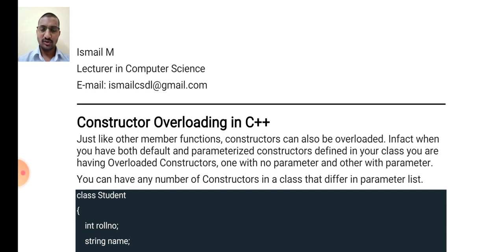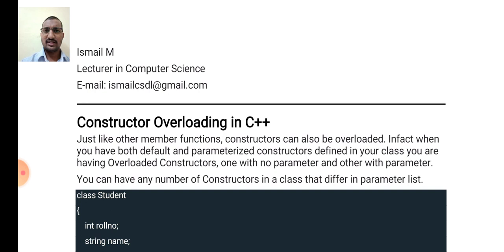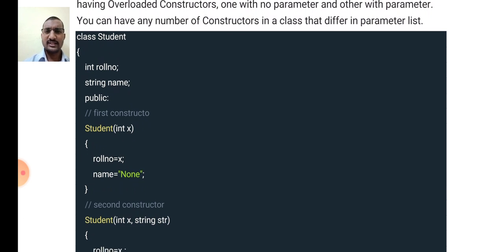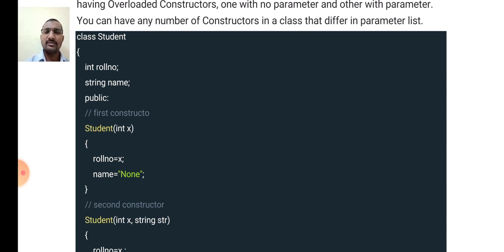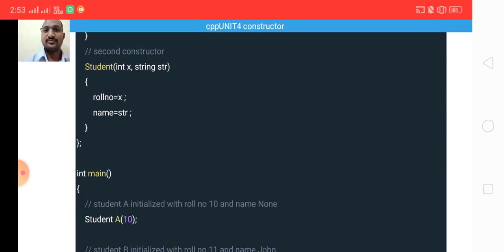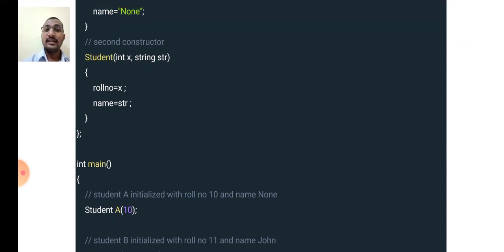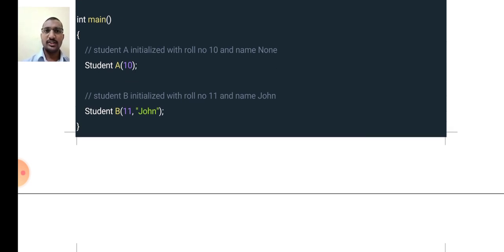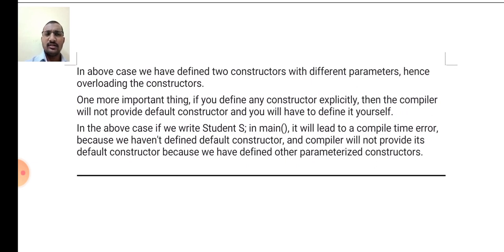C++ : Constructor Overloading | Ismail M | Department of Computer Science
Constructor overloading means, having more than one Constructor definition with in a class.